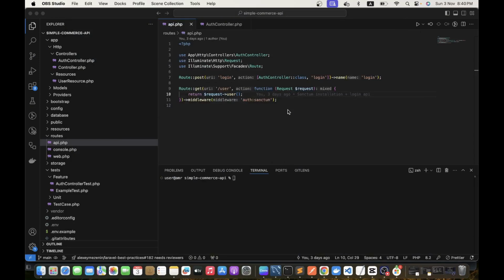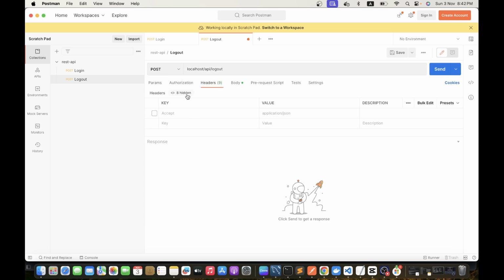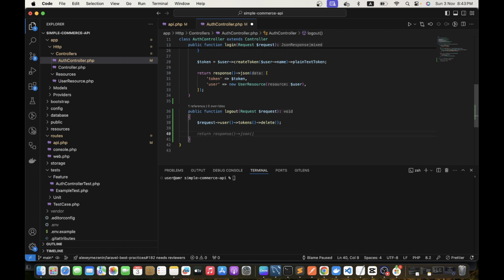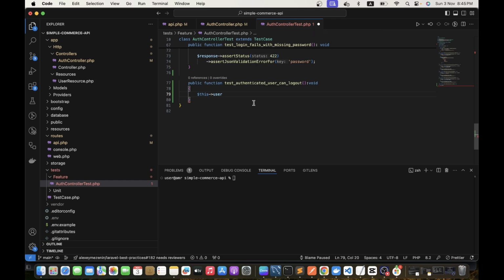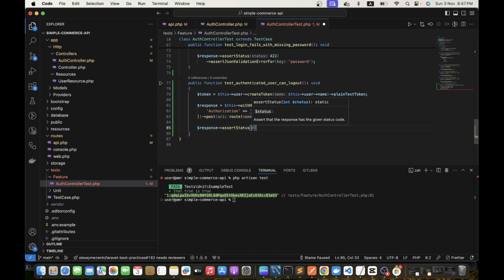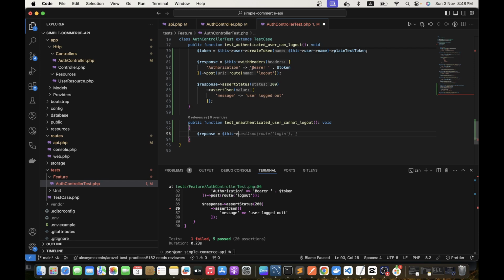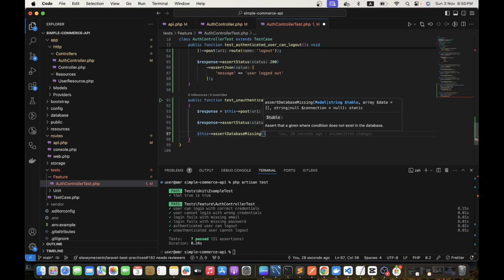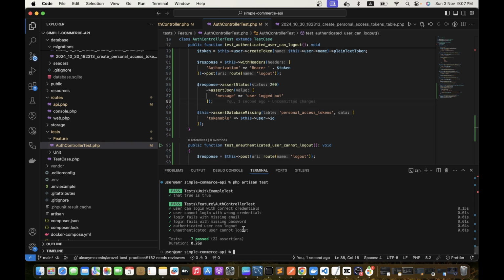6.Laravel REST API: Adding Logout API and It's Test Cases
Continuing our REST API Authentication with Sanctum by adding Logout api we also add test cases for that api to make sure everything working as excepted